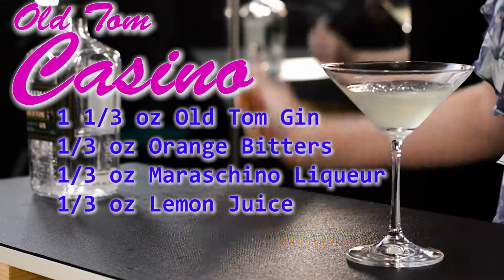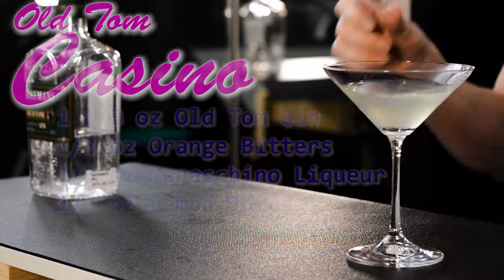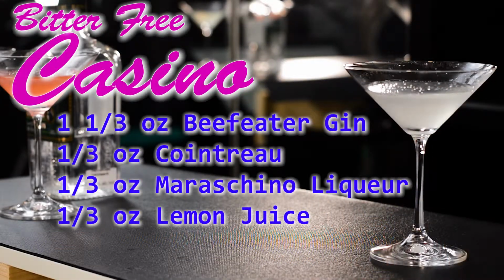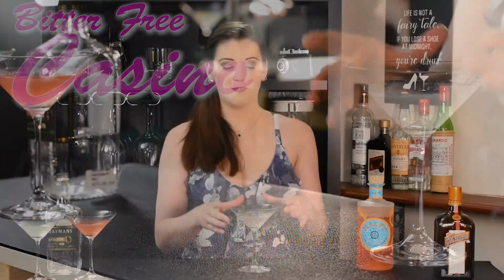Variations Ep 22: The Casino (With An Extra Opinion)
Welcome back! Today we have three variations on the cocktail we made on Monday, The Casino!  The version on Monday wasn't quite the original recipe, because we used the bottle of gin we had in our bar which is a London Dry Gin instead of an Old Tom Gin which is what Hugo Ensslin and Harry Craddock both agreed was needed for this cocktail.  We get to see the difference that makes, along with a couple other ways to add the orange flavour to this cocktial without the bitters! Enjoy!

Old Tom Casino:
1 1/3 oz Old Tom Gin
1/3 oz Orange Bitters
1/3 oz Maraschino Liqueur
1/3 oz Lemon Juice

Malfy's Orange Casino:
1 2/3 oz Malfy's Blood Orange Flavoured Gin
1/3 oz Maraschino Liqueur
1/3 oz Lemon Juice

Bitter Free Casino:
1 1/3 oz Beefeater Gin
1/3 oz Cointreau
1/3 oz Maraschino Liqueur
1/3 oz Lemon Juice